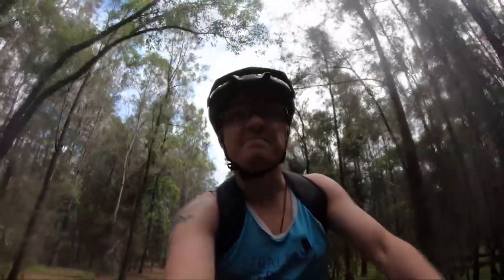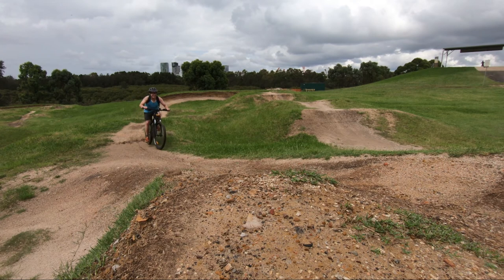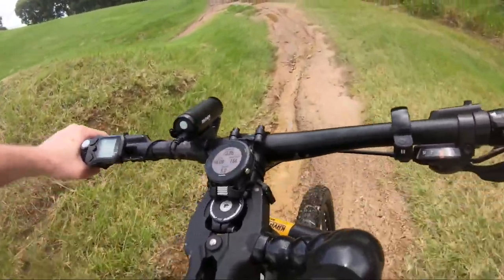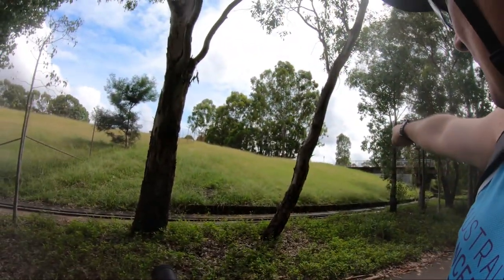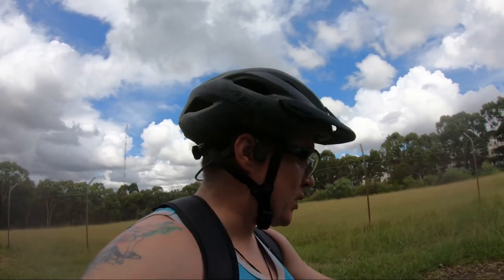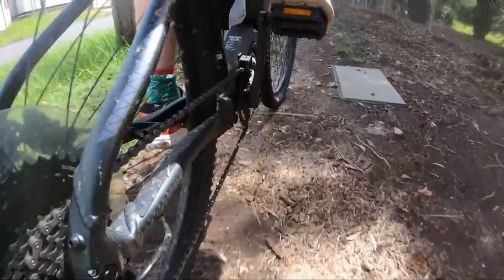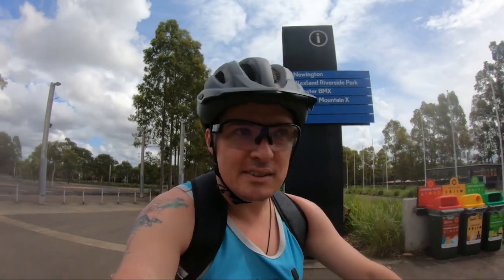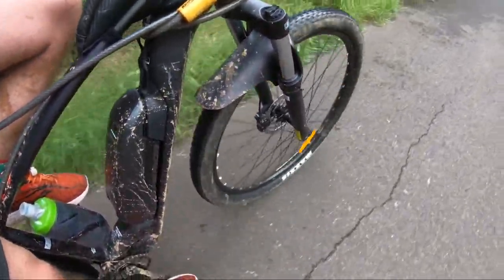First eMTB Initial Thoughts | Merida eBIG NINE 300 SE | Green Team 2022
My initial thoughts on the Merida eBIG NINE 300 SE, which I am riding as part of the 99 Bikes Green Team Challenge for 2022.